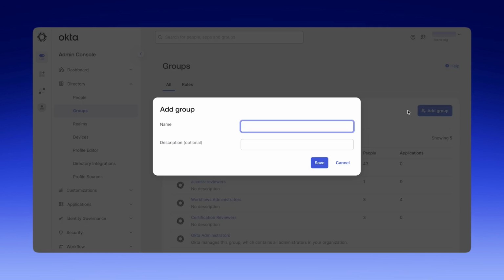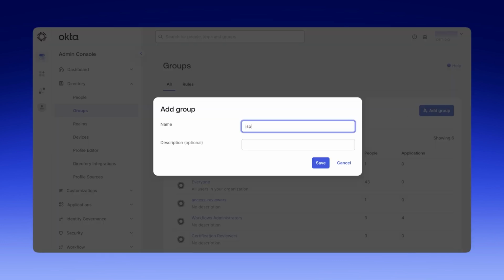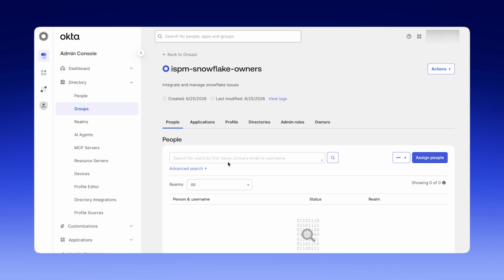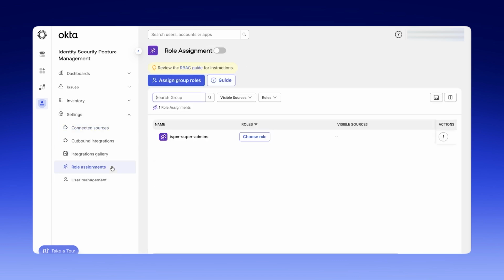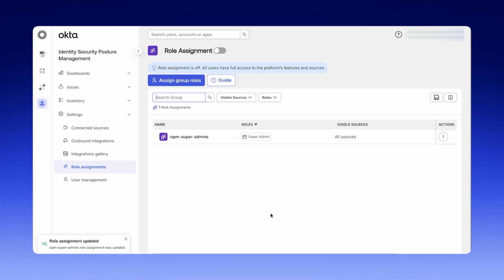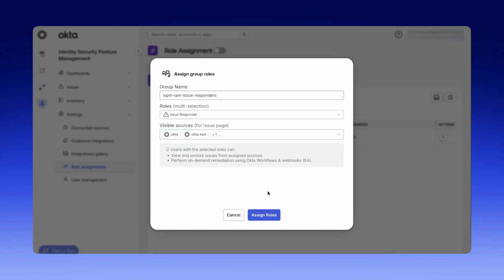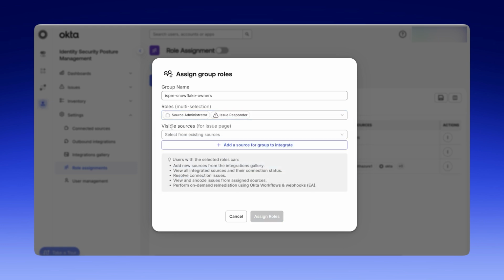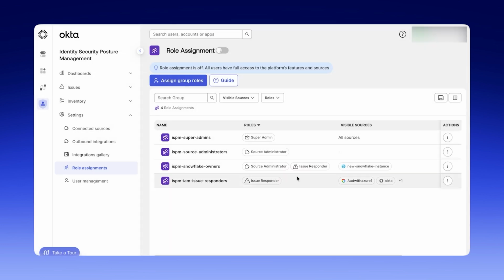How to Configure Role Based Access Control between Okta and ISPM | Okta Support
Learn how to configure role-based access control between Okta and ISPM.